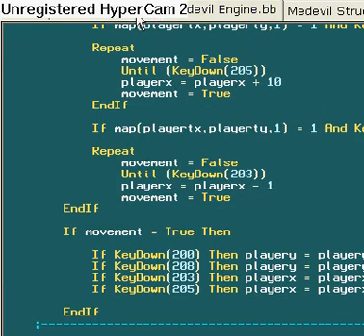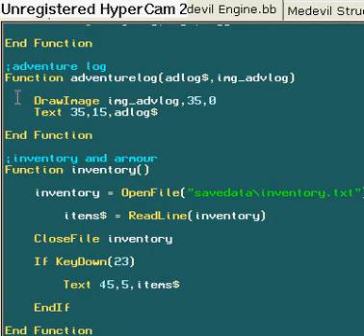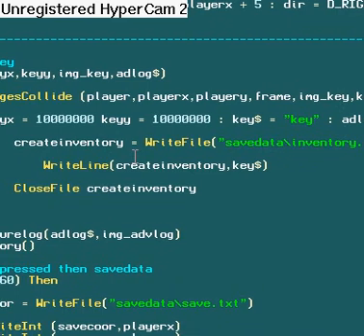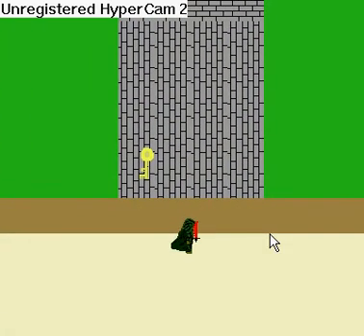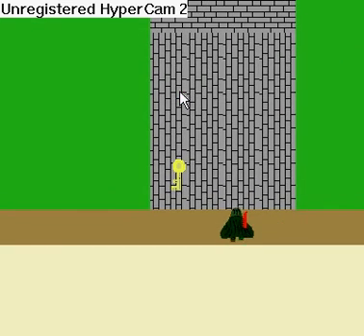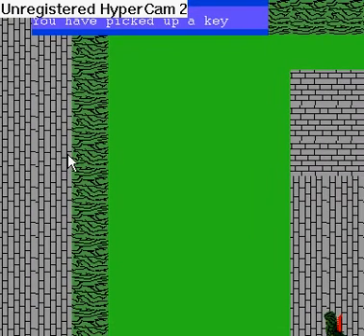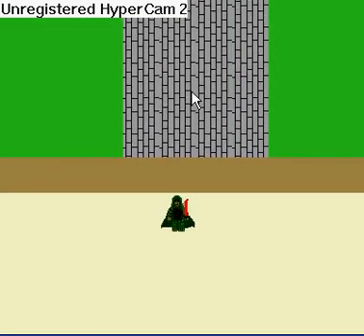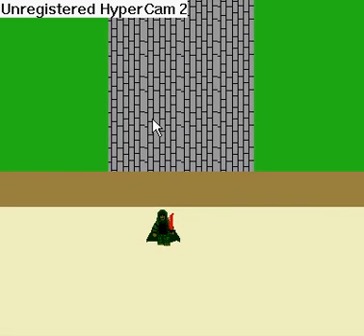Amateur Game Development Episode 2 : Graphics and functions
So with this video i was able to show-off new functions and better graphics. so i hope you enjoy and subscribe if you want to get the instant update when i post a new video